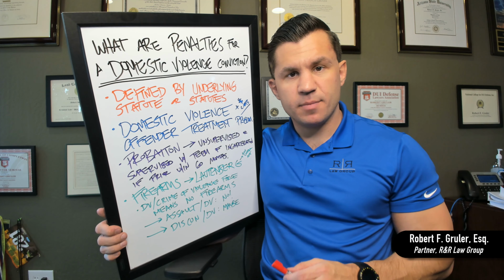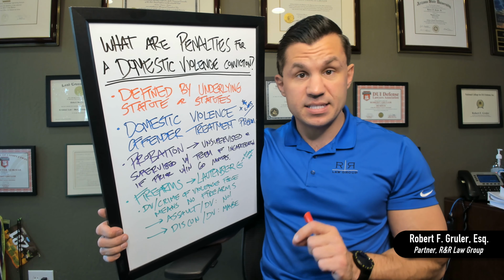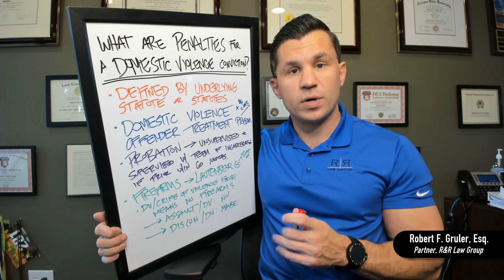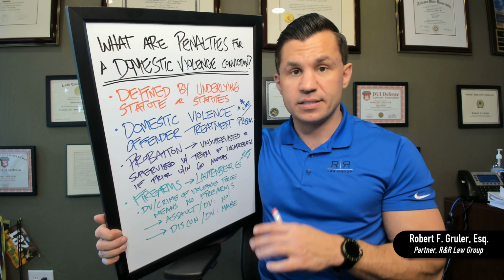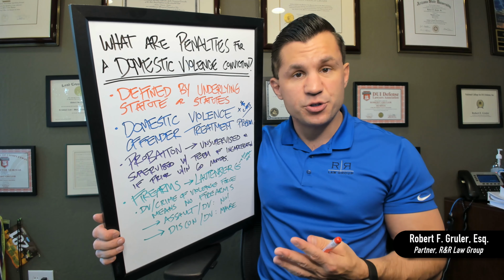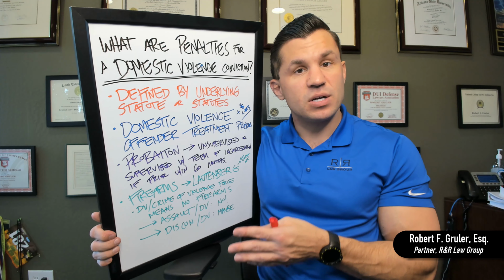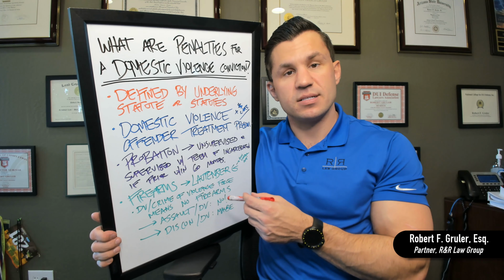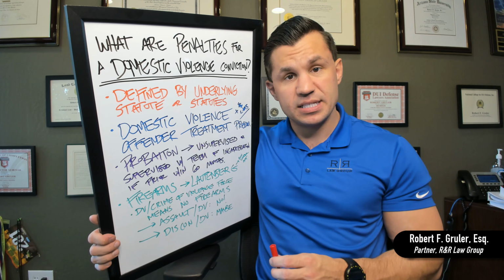What the penalties for Domestic Violence charges in Arizona?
Getting convicted of a domestic violence crime can have serious and lasting ramifications.

In this video, criminal defense lawyer Robert Gruler discusses how getting convicted of a crime with a domestic violence designation can impact your life and your future.